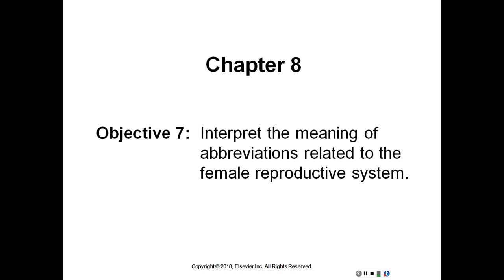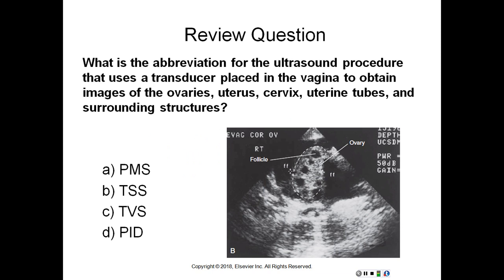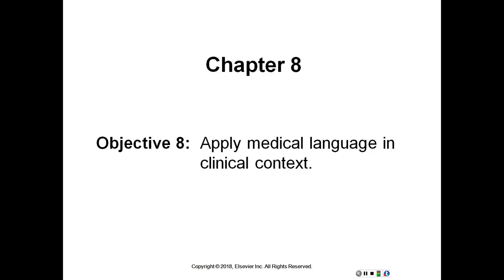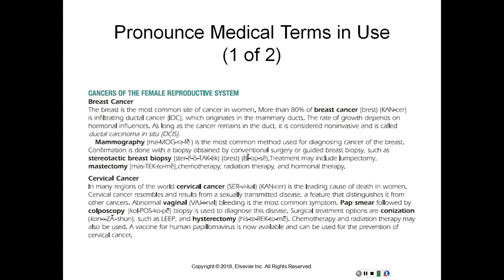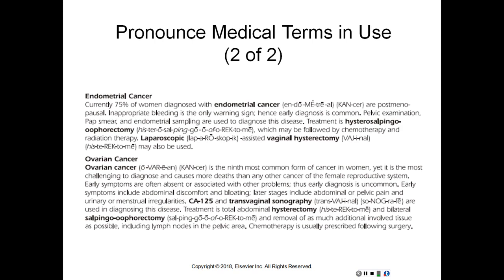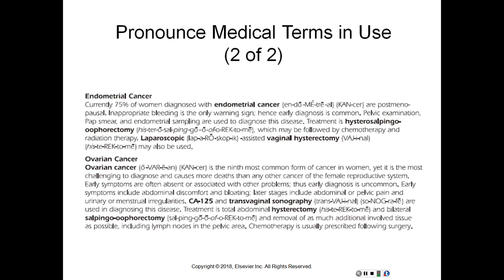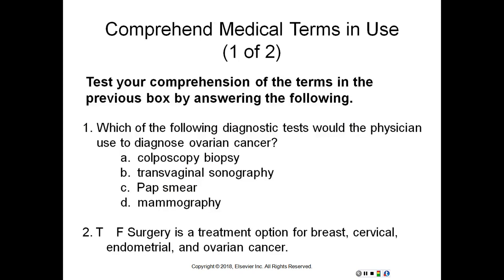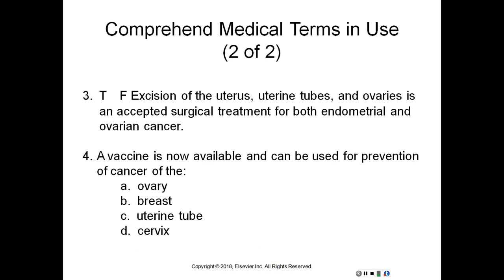Chap 8, pg 306